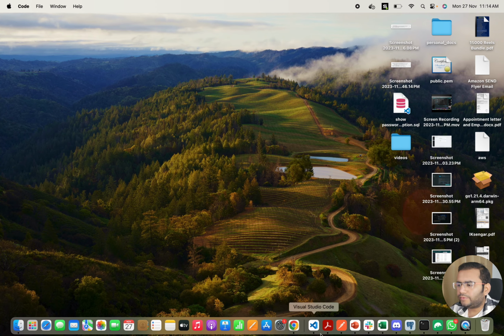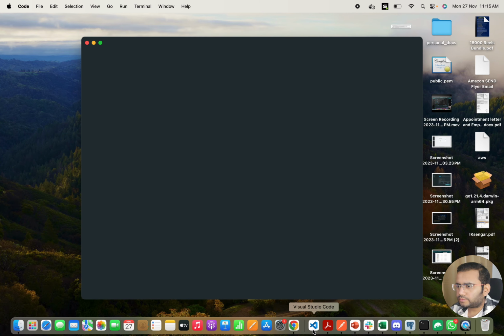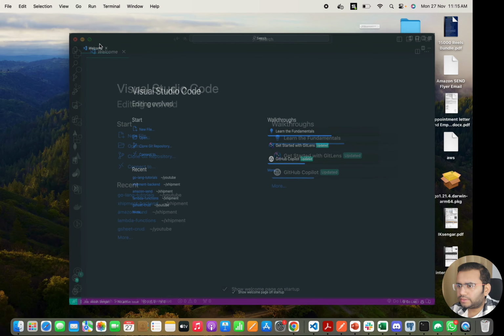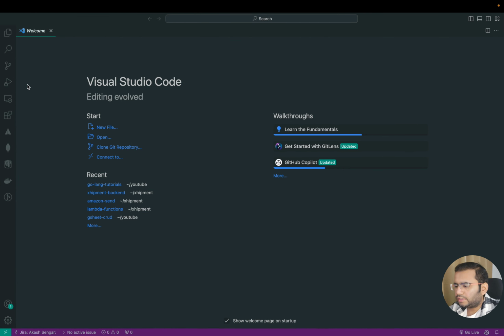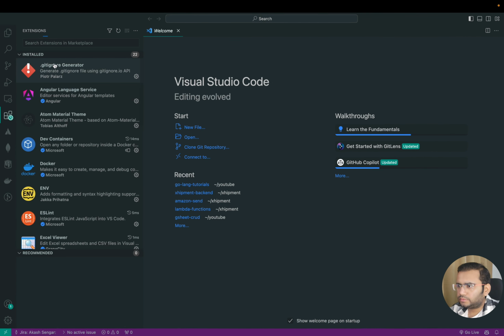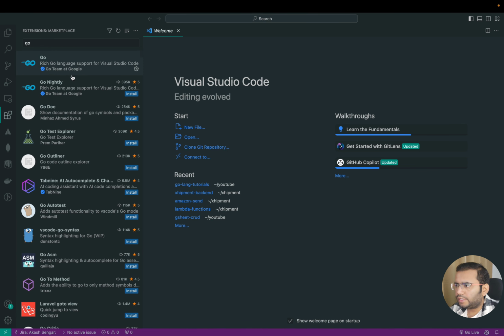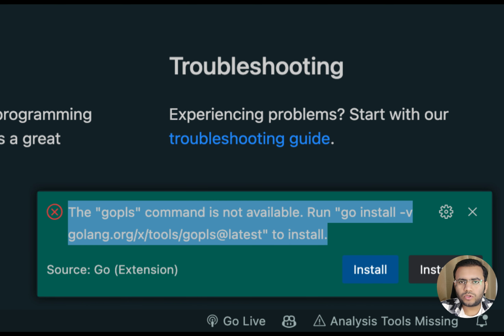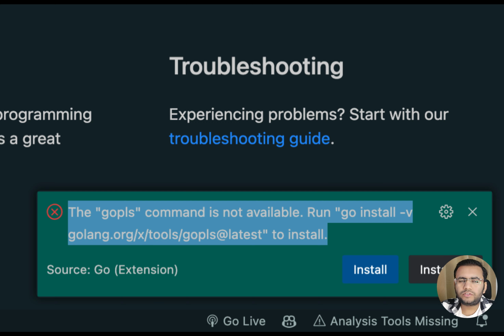Mastering Go: Setting up VS Code and Gopls | Go Programming Language Tutorial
🚀 Elevate your GoLang programming experience with precision! Join us in the next tutorial as we guide you through the step-by-step process of installing and configuring Visual Studio Code alongside Go Language Server (GoPls). Dive deep into the details and don't miss out on the essential command: `go install -v Uncover the secrets to seamless code navigation, enhanced language features, and ultimate productivity. Let's harness the power of Go for coding excellence! 🔧💡